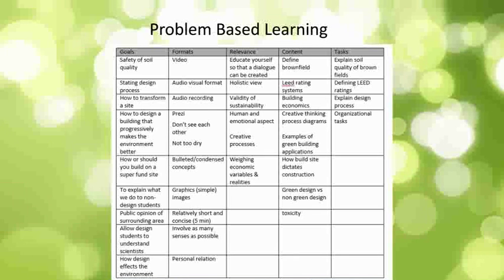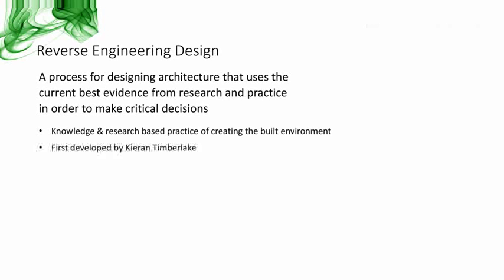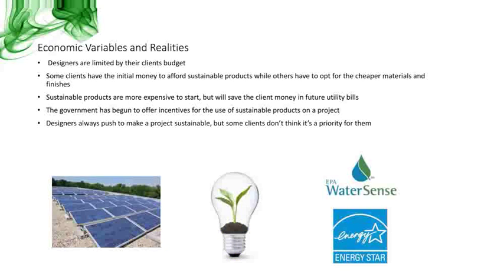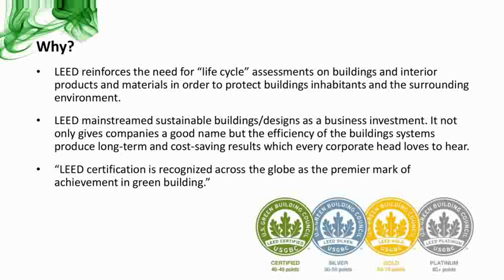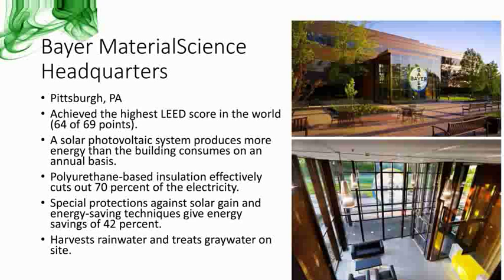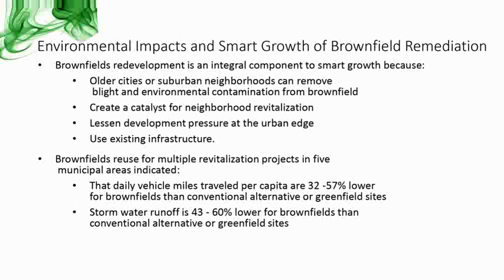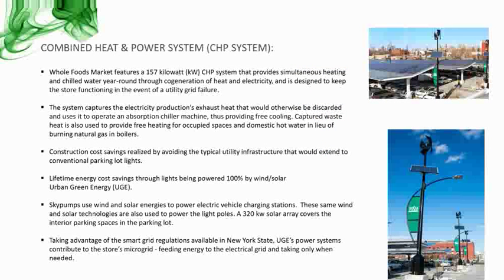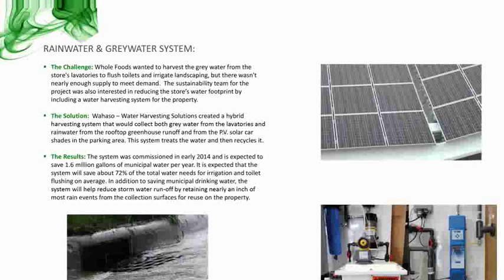We Don't Pick Pillows: The Science of Design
Created for the ABSL Cross- Discipline Collaboration Grant for Architecture & Chemistry. NSF, award #1226175

Narrated, Directed, and Produced by Natalie Szewczyk
Information collaborated by the Green and Sustainable Design, 2014:
Marisa D'Ascenzo
Abigail Gambino-Walker
Olivia Irvin
Isabelle Lapiane
Silvia Nunez Rodriguez
Isabel Petti
Theresa Schrider
Lisa Shea

Professor: Greg Galford